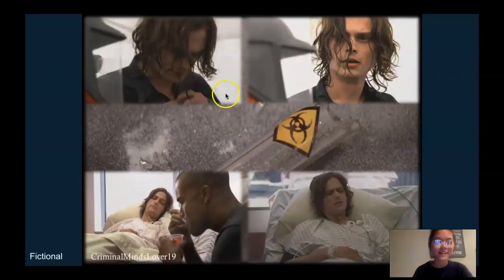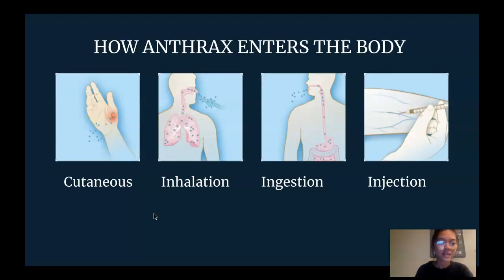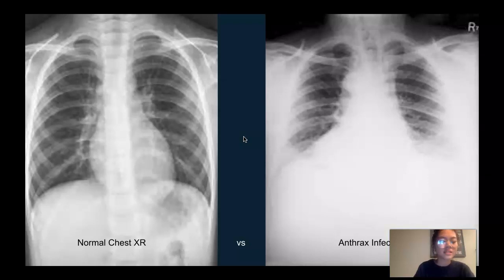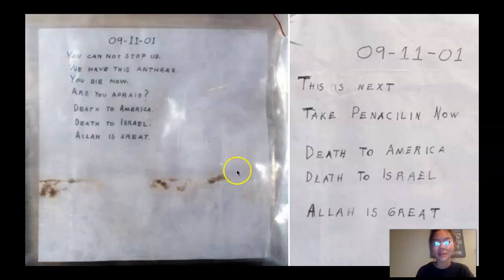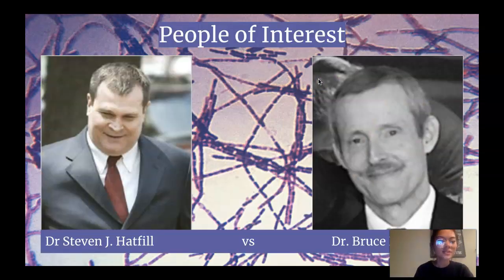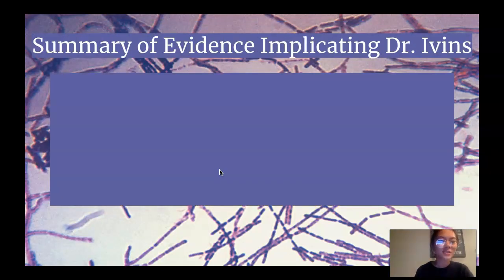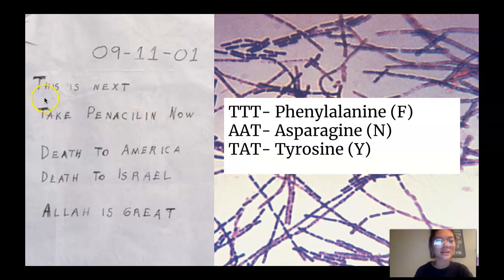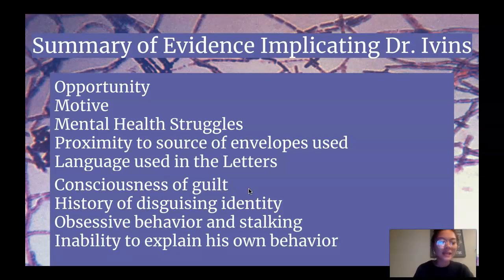Sandra Nguyen: Anthrax + Amerithrax